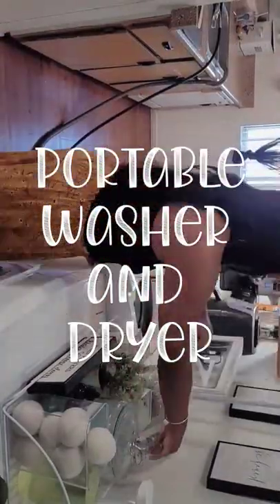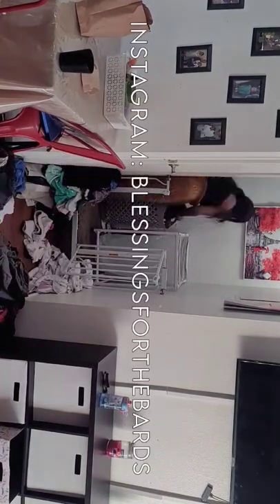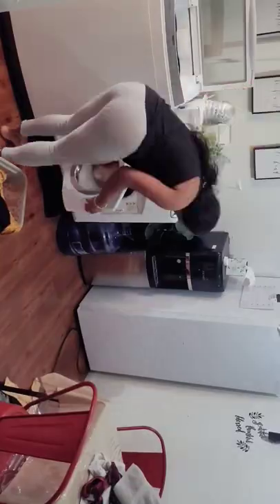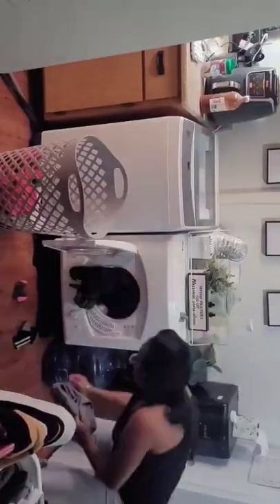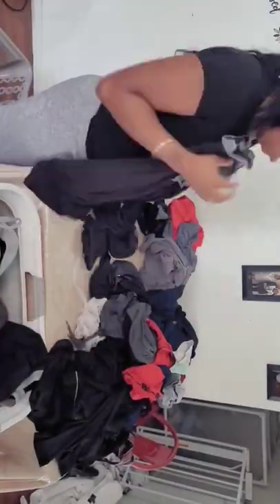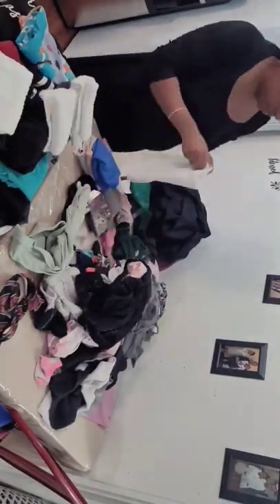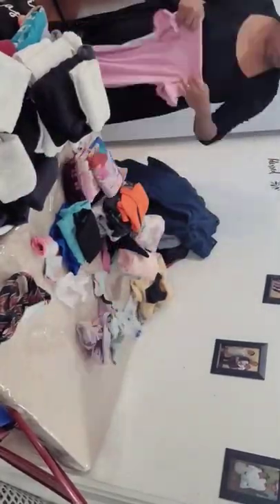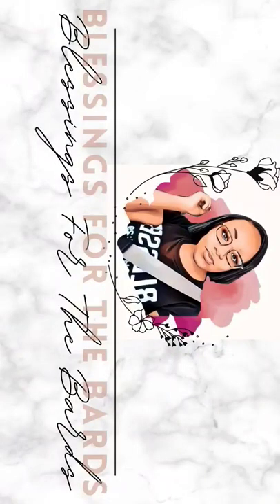PORTABLE WASHER AND DRYER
Hi Friends,
My name is Adrienne. & this is my YouTube channel Blessings For the Bards. I am a Christian Wife and Stay at Home Mom as well as a home school mom. I'm born and raised in Las Vegas, NV. I've been married to my amazing husband for 6 years and together we have 3 beautiful children. Jaylen 6, Jordan 5, Jianna 2. Here on my channel I upload 2xs a week every Tuesday and Friday. My channel is filled with Cleaning Motivation, Laundry Motivation, Grocery Hauls and Vlogs. I'm here to show you how I do homemaking in my house. Stay Blessed, Stay Humble, Stay doing the Will of God! Peace ✌

♡ LINKS FROM VIDEOS ♡

Magic Chef Laundry Stand

RCA 2.1 Cu. Ft. Portable Washer RPW210, White

Panda 3.5 cu.ft Compact Portable Laundry Dryer PAN60SF, 13lbs Capacity, White

ADDITIONAL PART I ORDERED FOR MY WASHER AND DRYER

Hot Water And Cold Water Hose 6FT

Drain Hose 6FT

Extension Cord 6FT

Dryer Lint Trap

Faucet Adapter

Sink Drain Lint Catcher (you must buy this so you don't clog your sink)

♡ V I D E O - P L A Y L I S T ♡

 ♡ C L E A N I N G - F A V O R I T E S ♡

—- Lysol Smart Multi-Purpose Cleaner - 1+1 Citrus Breeze Starter Kit

—- Shark Navigator® Lift-Away® XL Upright Vacuum, CU510

--- Lie 2 You by Leonell Cassio
--- Say it to my face by Leonell Cassio
--- Worth A Try ft. Serena Rutledge by Leonell Cassio q
--- Why'd You Wanna End ft Alex Lippett by Leonell Cassio
Musician: Carl Storm
Musician: Carl Storm
Musician: Rook1e
--- Keenan Cahill & Kyla Hope - Fearless (KR Remix) [Bass Rebels]